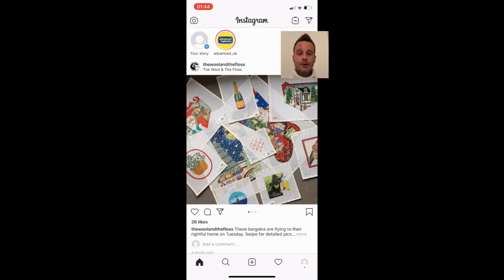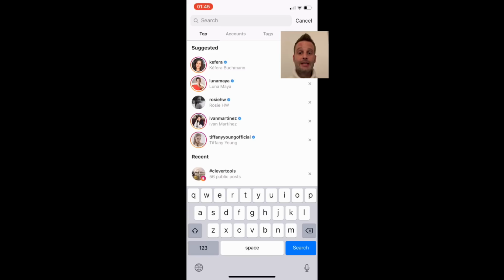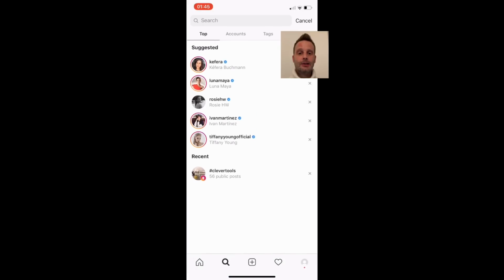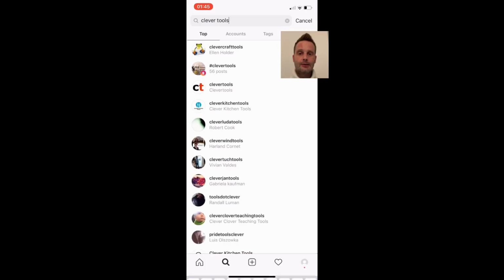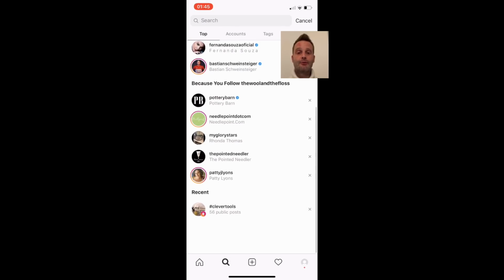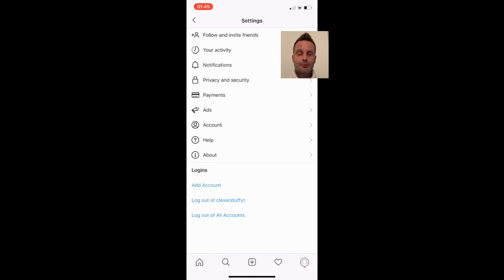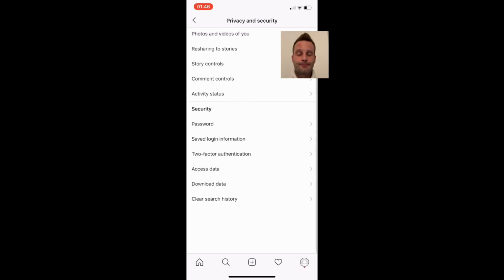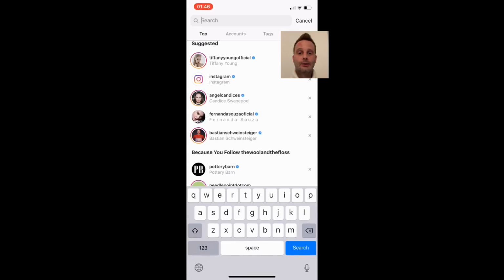How to Delete Recent Searches on Instagram iPhone / iPad 2021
In this tutorial guide we show you exactly How to Delete Recent Searches on Instagram iPhone. This video is the new updated Instagram 2019 version and works across all iOS devices, including iPad and iPhone, It will teach you to quickly see and Delete Recent Searches On Instagram in just 3/4 seconds.

✅In this tutorial guide you have learnt how to  Delete Recent Searches on Instagram iPhone or android.